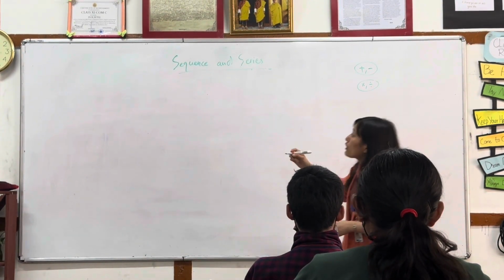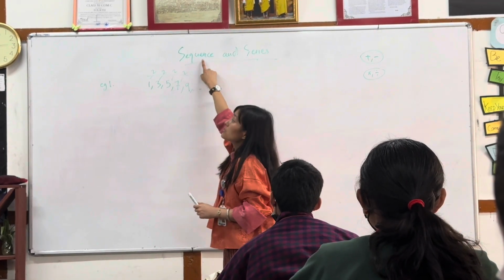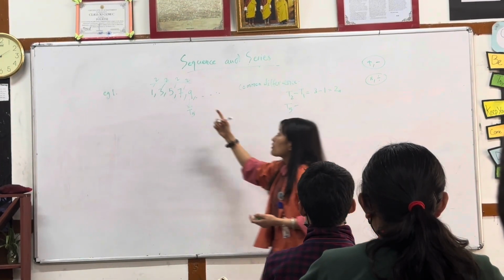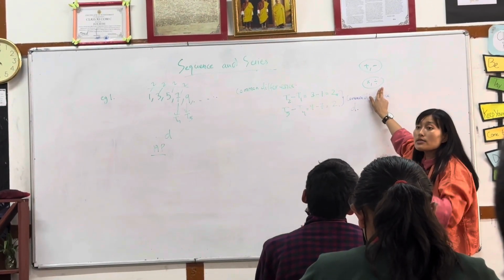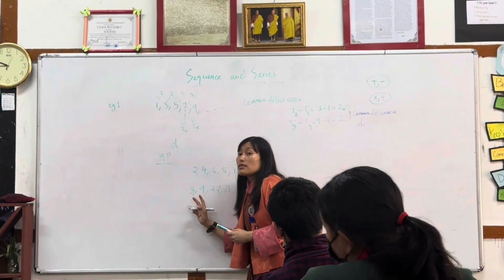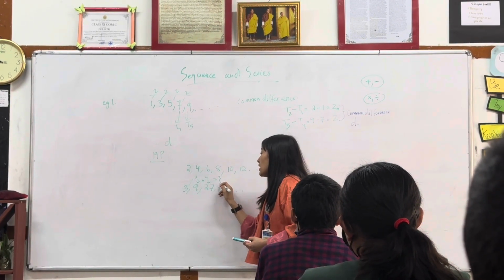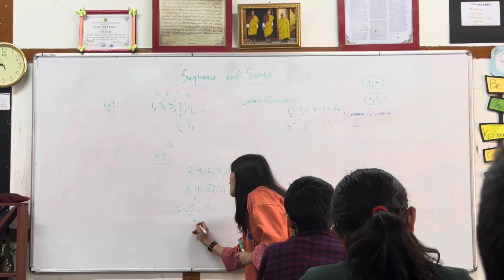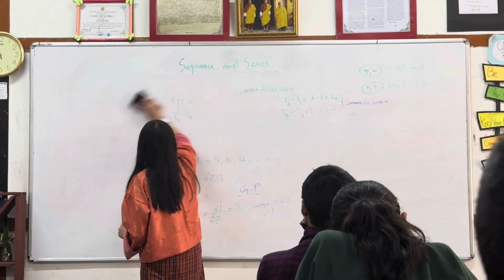Sequence and Series Part 1 for class 11